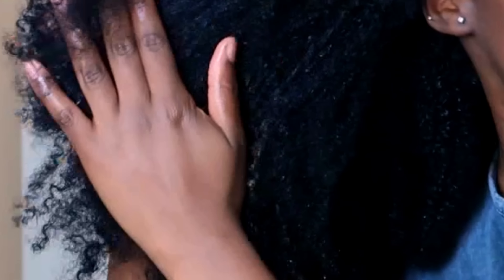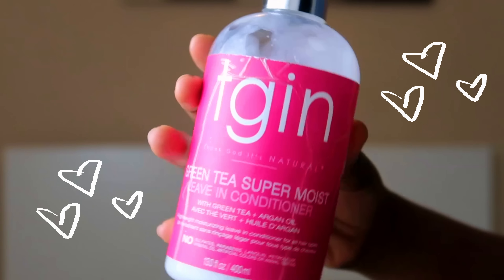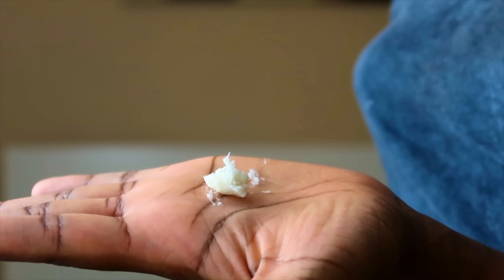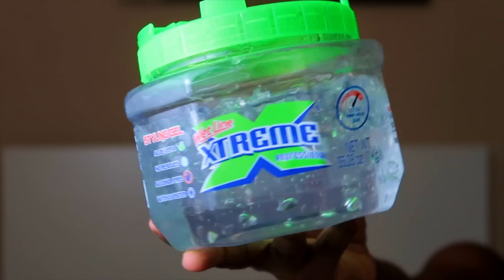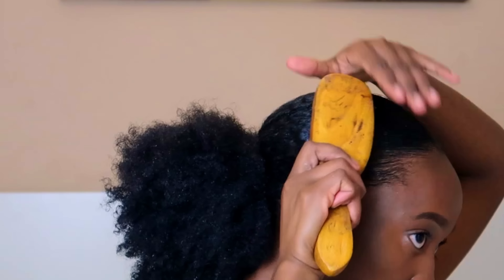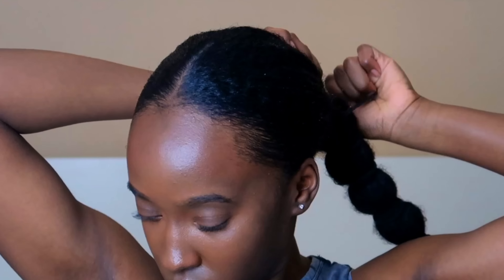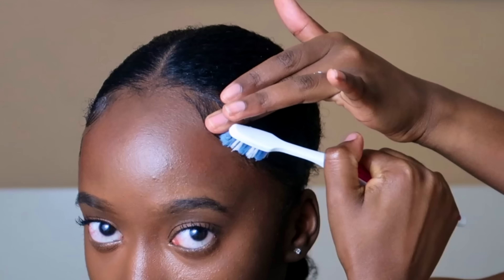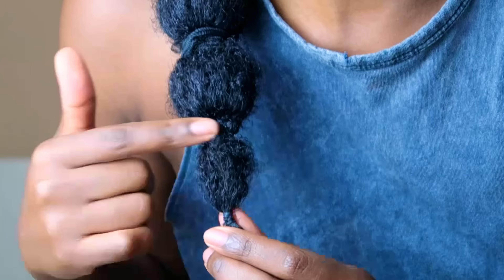HOW TO KEEP YOUR HAIR MOISTURISED FOR A WEEK 💦 | WINTER MOISTURISE AND SEAL ROUTINE | YAA YAA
Hey guys, it’s Yaa Yaa here again with another video!

Today I let you in on how I moisturise and seal my hair for the week!
This is the method I have used ever since I have been natural and it definitely works for me, so feel to try it out and make some adjustments if needed!

WEEKLY SCRIPTURE:

“But Jesus paid no attention to what they said. He told the synagogue leader, “Don’t be afraid; just believe.””
‭‭Mark‬ ‭5:36‬ ‭NCV‬‬
PRODUCTS USED:

TGIN Green tea leave in conditioner

100% natural Shea Butter

Shauna Shadae— My Ye is Chill’d